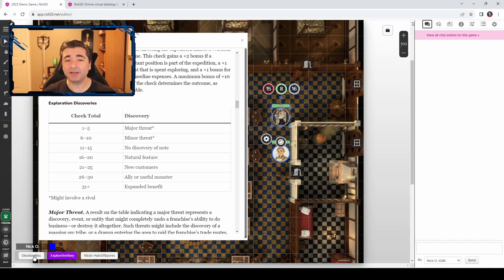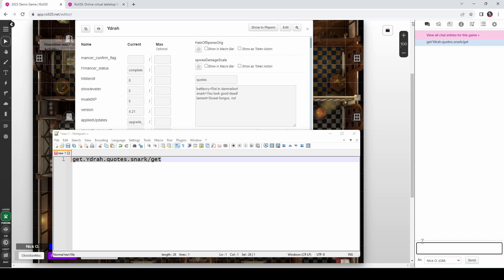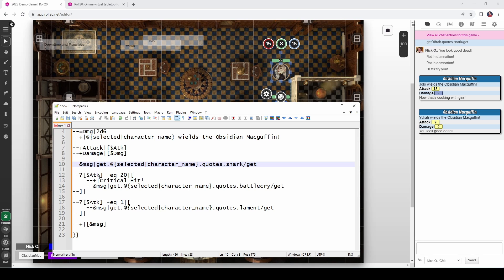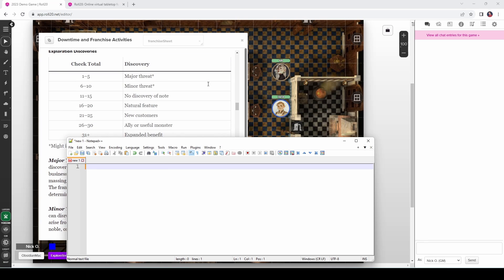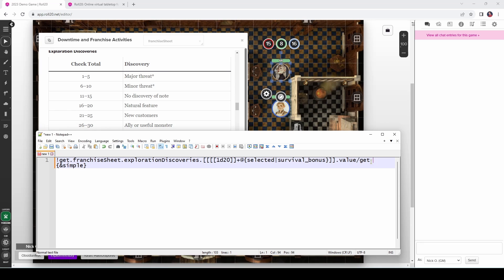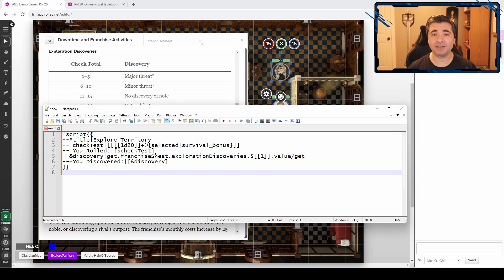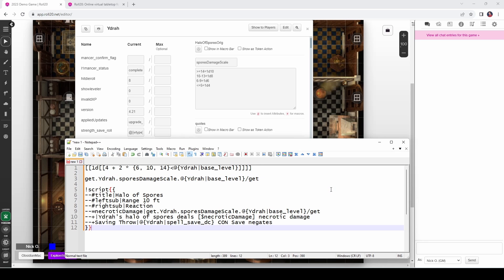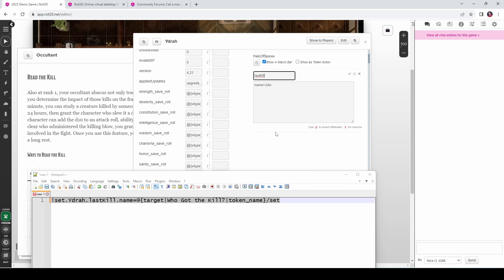Muler Mod Overview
This video shows provides an overview of the Muler meta-mod for Roll20, which allows you to get and set values from character sheets.